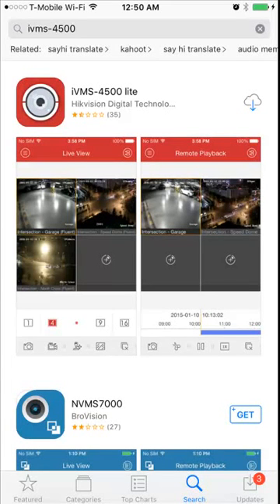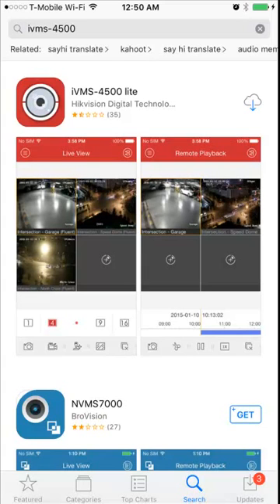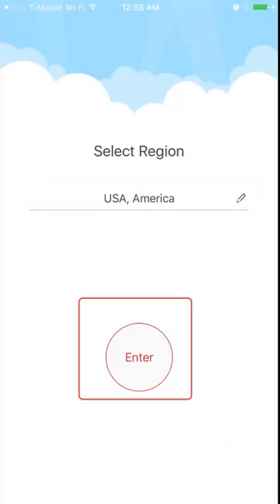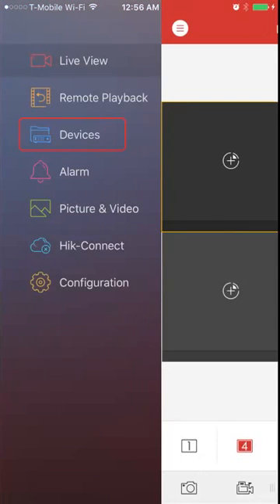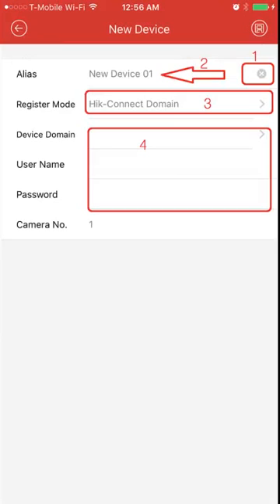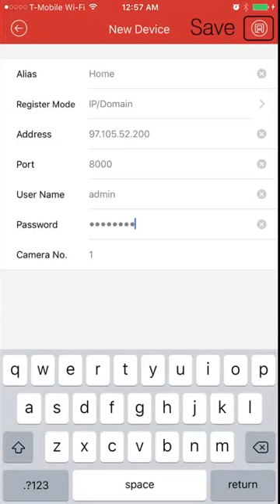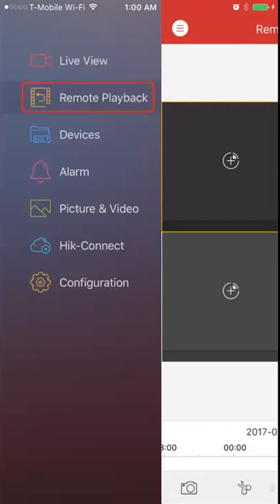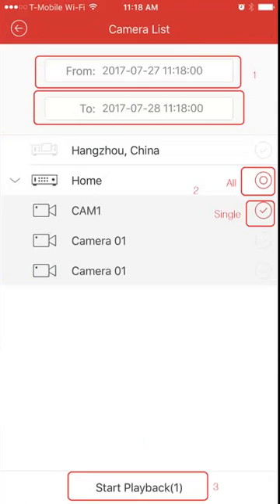Essential Series | Smart Phone Application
Learn how to install and setup IVMS 4500 Lite to enable remote monitoring of your Essential IP camera system.